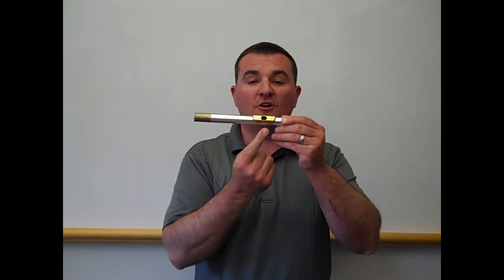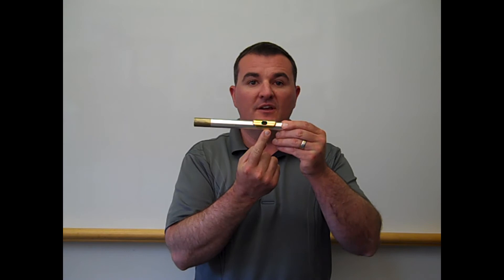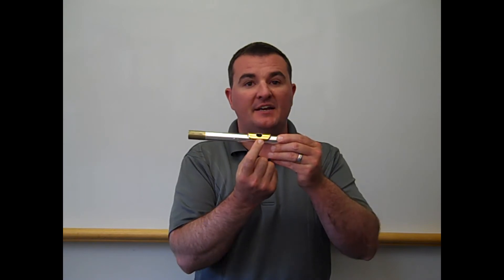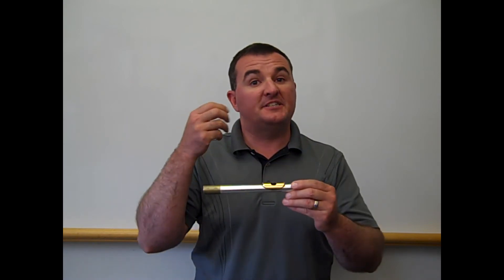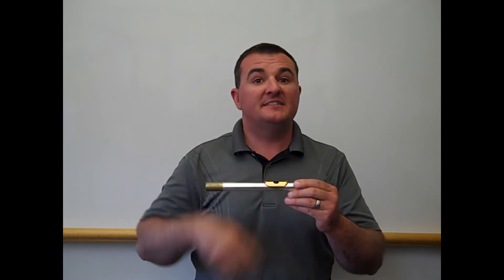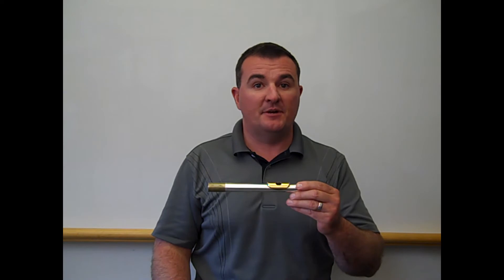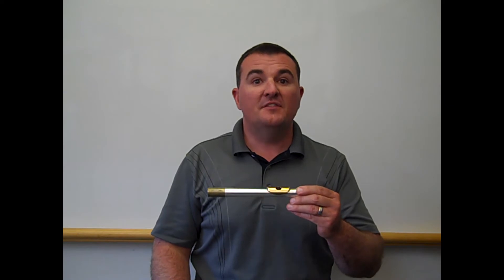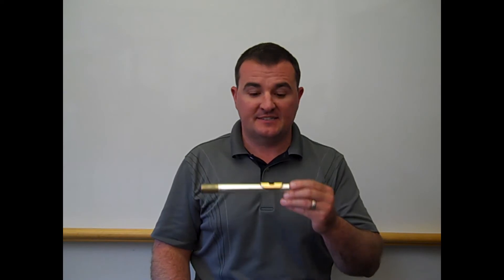Flute Demonstration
Mr. Smith gives a flute demonstration